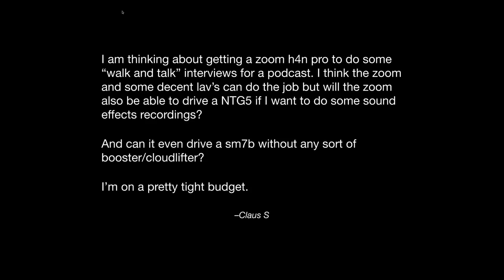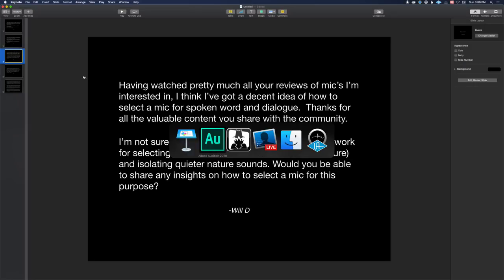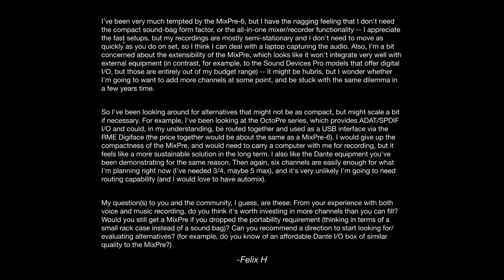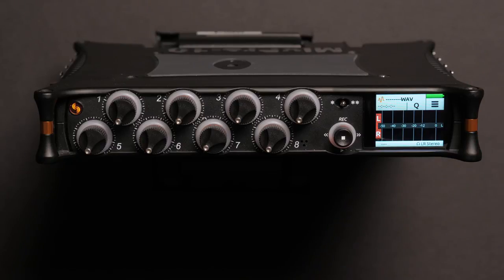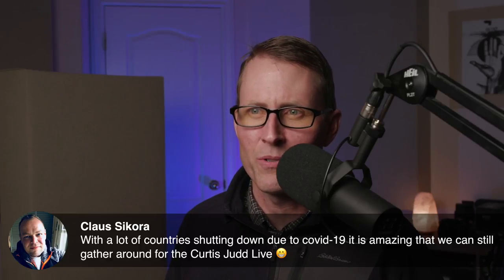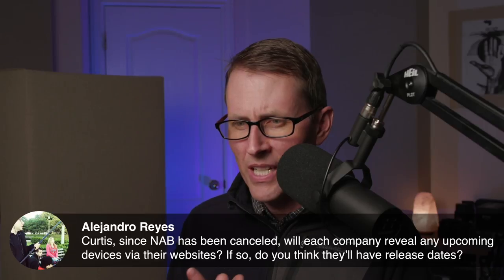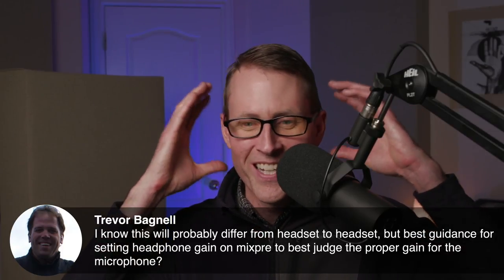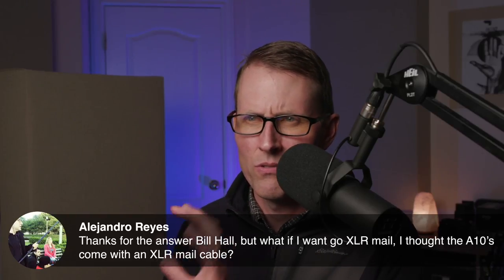Sound for Video Session: Live Q&A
Hello Soundies! This week we held a live Q&A.

For future sessions, you can submit your questions live in the chat or if you've already joined the school at School.LearnLightAndSound.com, you can just reply to my weekly email to submit your question in advance. Between all of us in the community, we should be able to get you pointed in the right direction and recording some great sound!

Gear discussed in this episode. I earn from qualifying purchases.

- RODE NTG5 shotgun microphone - B&H
- Shure SM7B dynamic broadcast microphone - B&H
- Cloudlifter microphone activator - B&H
- Fethead microphone activator - B&H
- Zoom H4n Pro audio recorder -B&H
- Tascam DR-60DmkII audio recorder - B&H
- RODE TF-5 stereo pair cardioid microphones for ambient recording - B&H
- Rycote wind shields - B&H
- Sound Devices MixPre II Series audio recorders - B&H
- Zoom F6 audio recorder - B&H
- Focusrite OctoPre Microphone Preamp - B&H
- RME Digiface audio interfaces - B&H
- RODELink Wireless Filmmaker microphone kit - B&H
- RODE VXLR+ 3.5mm to XLR & power adapter - B&H
- Sennheiser MKH416 shotgun microphone - B&H
- Sennheiser MKH8070 long shotgun microphone - B&H
- Zoom F8n audio recorders - B&H
- Zoom L12 audio recorder for podcasts - B&H
- Samson Q2U dynamic microphone for podcasting - B&H
- Audio Technica AT2005 - B&H
- Audio Technica ATR2100x - B&H
Blackmagic Design ATEM Mini switcher, HDMI capture - B&H